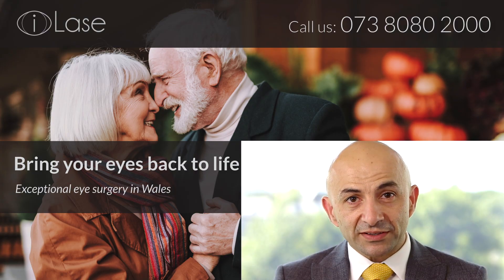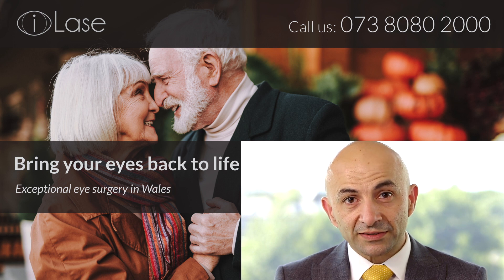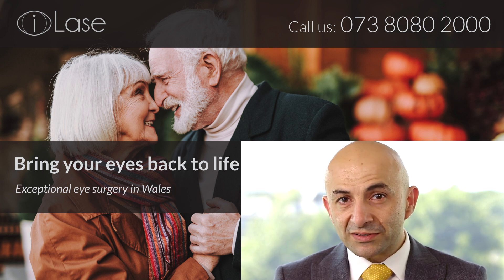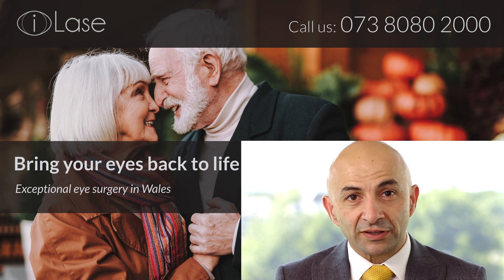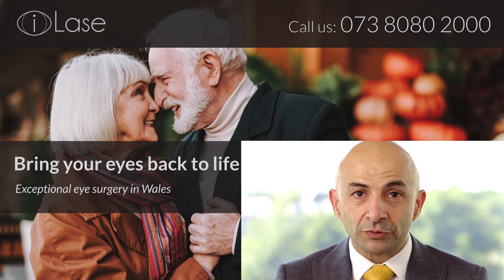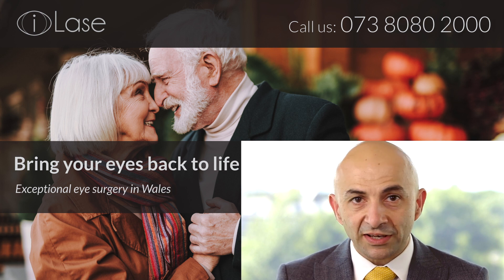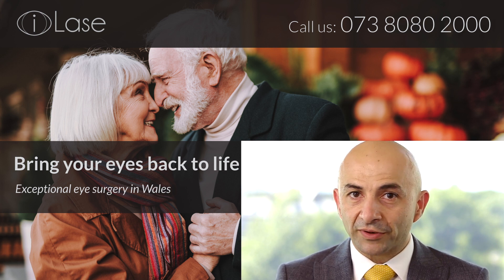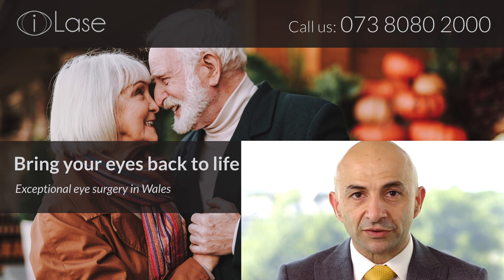How does refractive cataract surgery work?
In this video, Prof Mohammed Muhtaseb explains how refractive cataract surgery works and reveals technical ways of doing it.